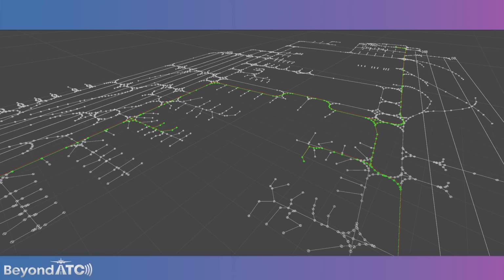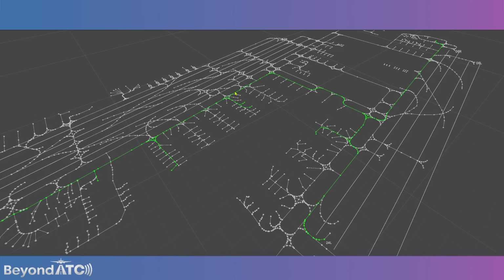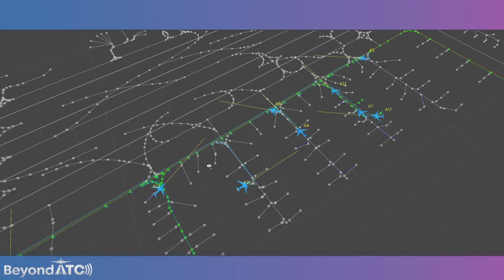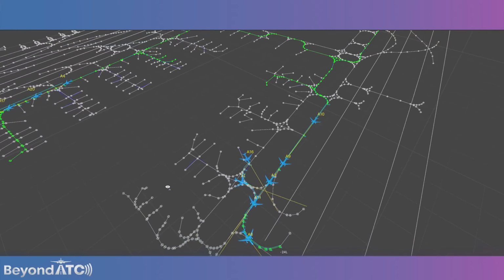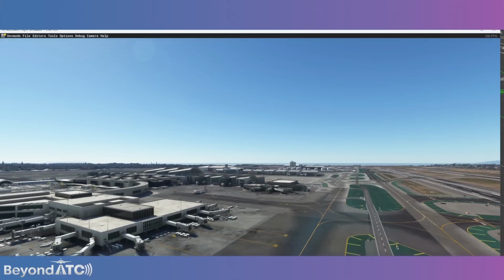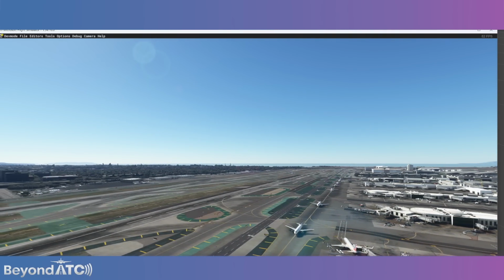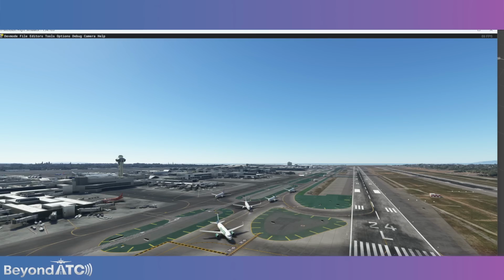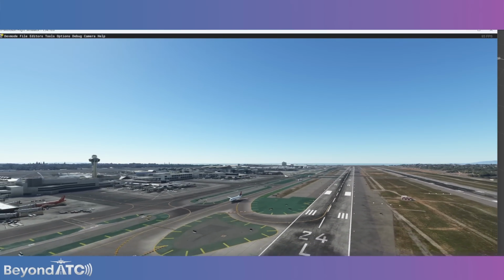BeyondATC Traffic Injection! (FIRST LOOK)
We've been hard at work on BATC's Traffic Injection System - join us as we take you through how it loads data, creates paths and sequences airplanes for taxiing across the airport.

Intro: (0:00)
Airport Loading: (1:22)
Aircraft Sequencing: (6:29)
Injecting Aircraft into the Sim: (13:15)
Outro: (21:45)